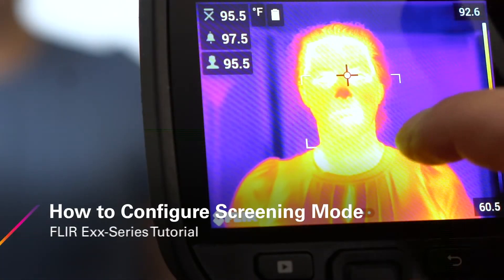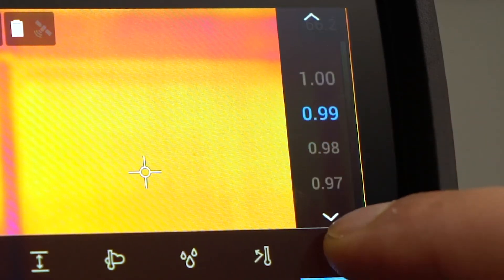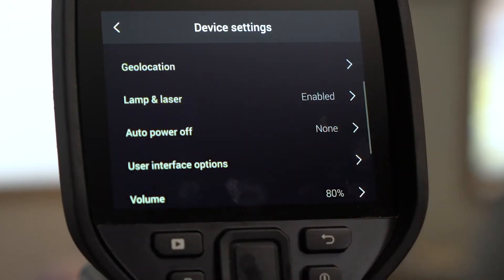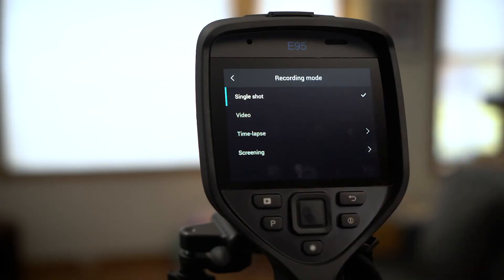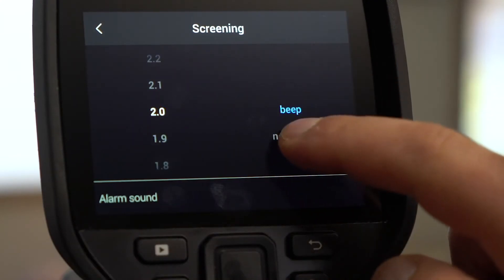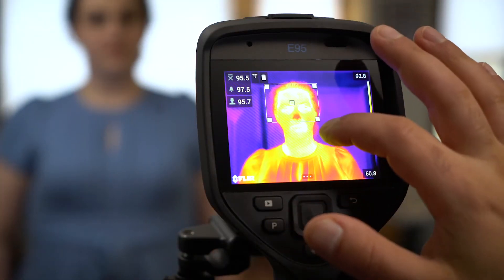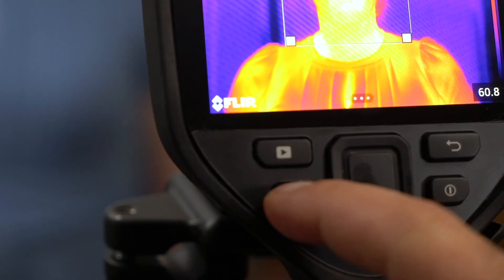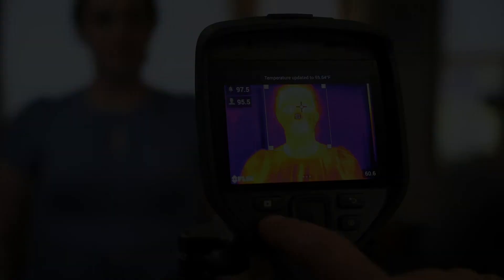Configuring the Screening Mode on the FLIR Exx-Series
Follow the steps in this informative video to configure the screening mode settings. Use the FLIR thermal cameras in public spaces such as airports, train terminals, businesses, factories, and concerts, as an effective and reliable tool to measure skin surface temperature and identify individuals with Elevated Body Temperature (EBT).